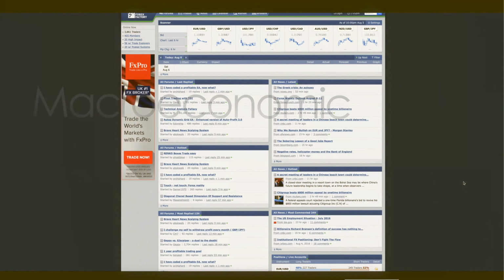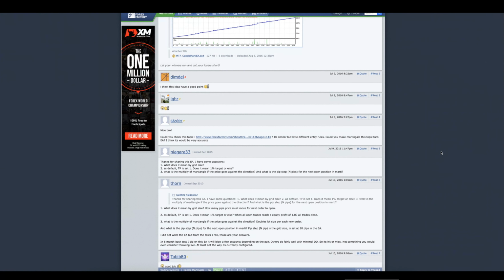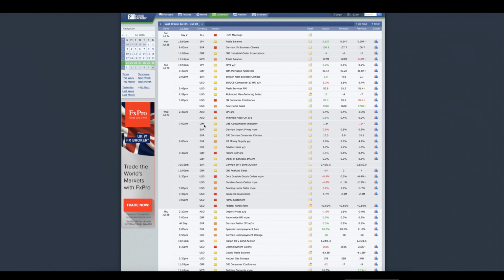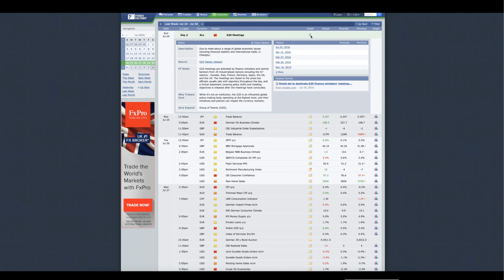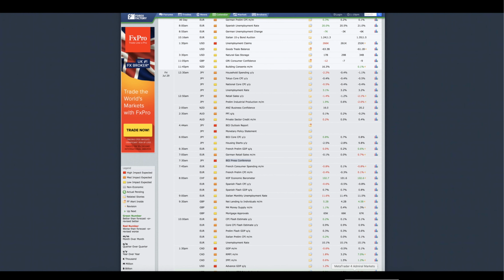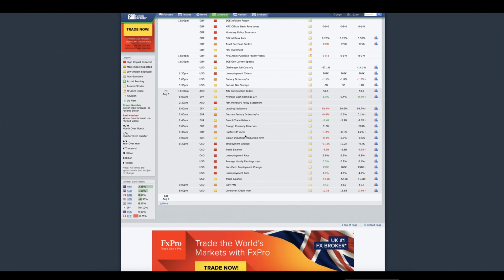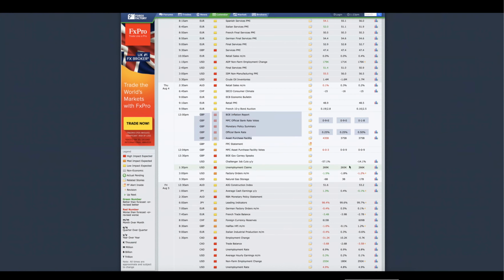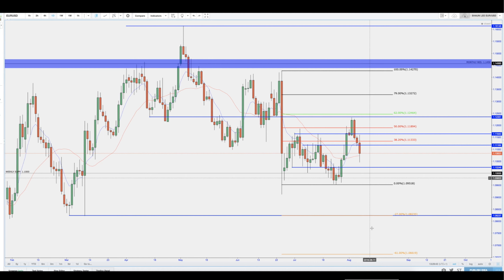7-Macroeconomics An Introduction (astrofx)